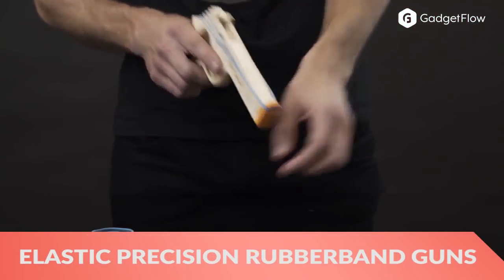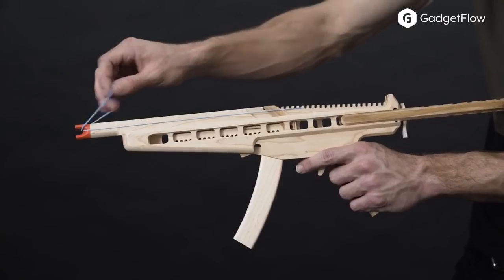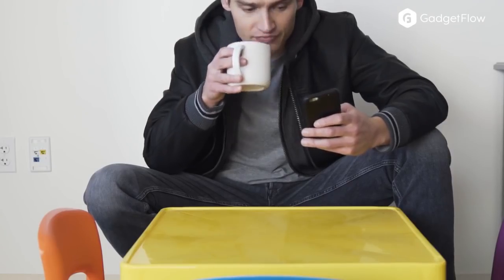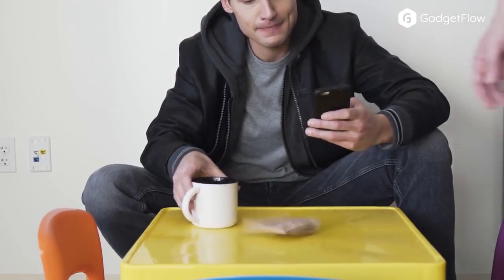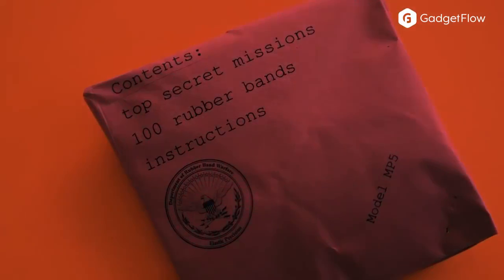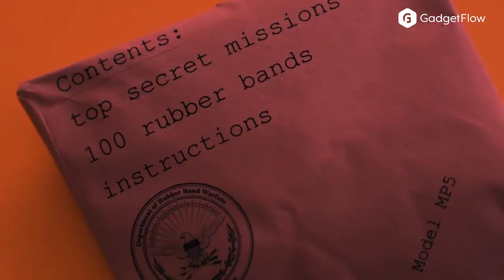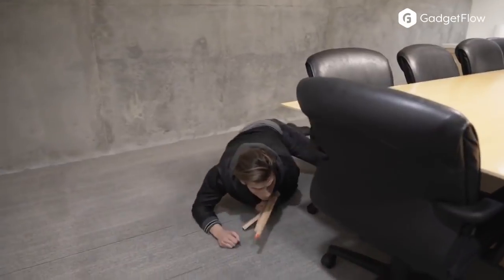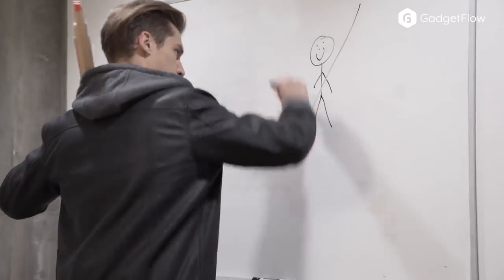Elastic Precision High-Quality Rubber Band Guns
Stick to your guns with the Elastic Precision High-Quality Rubber Band Guns. Available in three models, these premium wooden toys are both durable and super fun to use.